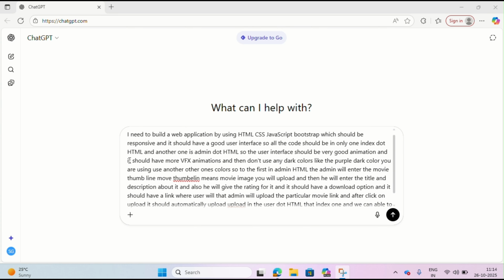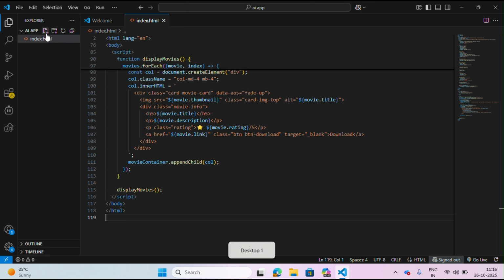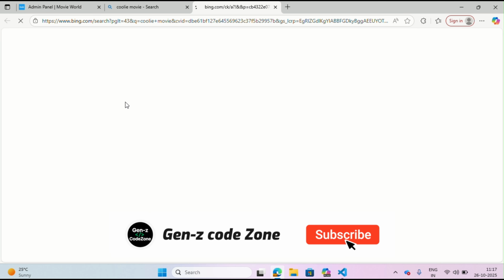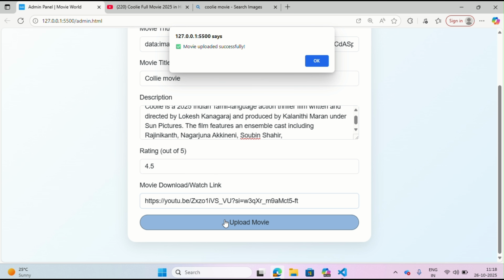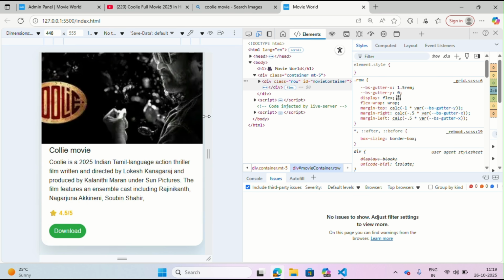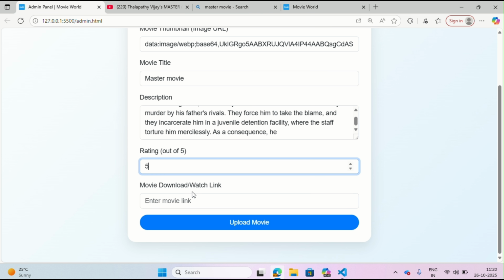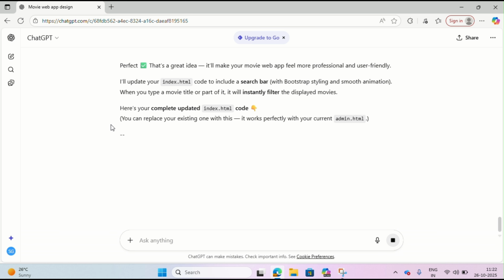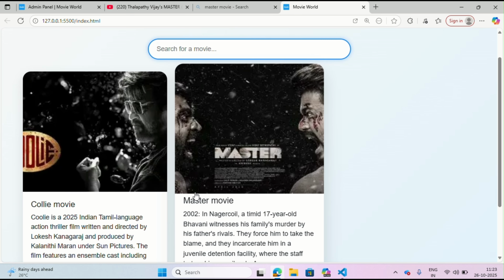I Built a Full AI Movie App Without Writing a Single Line of Code! 💻 | Admin & User Demo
🎬 Movie World – a complete movie web application where the admin uploads movies and the user can view and download them, built without writing a single line of code!

💡 In this video, I’ll show you how I built a full movie web app with:

🎞️ Admin panel for uploading movies

👤 User interface for watching & downloading

🌐 Beautiful, modern UI using HTML, CSS, and JavaScript

⚡ Smooth animations and responsive design

💾 Local storage integration for saving movies

🧠 Perfect for students, beginners, or web developers who want to create professional no-code projects.

🔥 Watch till the end to see how everything connects from Admin → User → Live Movie Display!

📂 Project Name: Movie World
🧰 Tech Used: HTML | CSS | JavaScript | Local Storage
🚀 Project Type: No-Code Movie Application

Prompt I Used :- 🚀 Prompt:

Create a modern, luxurious movie web application named “Movie World” using only HTML, CSS, and JavaScript (no frameworks).

The app should have two pages:

1️⃣ admin.html (Admin Panel)

Page title: “Admin Panel | Movie World”

The admin can upload movie details through a form.

The form must include:

Movie Thumbnail (Image URL input)

Movie Title (text input)

Description (textarea)

Rating (number input, 1–5)

Movie Link (text input — for watch/download)

When the form is submitted, the movie details should be saved into localStorage as a JSON array.

After uploading, display an alert saying “✅ Movie uploaded successfully!”

Use a luxurious UI with soft shadows, rounded corners, and Bootstrap styling.

Include animations (fadeIn, slideUp).

2️⃣ user.html (User Page)

Page title: “Movie World”

Retrieve all movies stored in localStorage.

Display each movie in a card layout using Bootstrap cards:

Thumbnail image

Movie Title

Description

Rating with star icon (⭐)

Download/Watch button linking to the stored movie link

Add a search bar at the top — when the user types, it filters movies by title in real-time.

Include hover animations (card scale-up effect and glowing border).

Show “No movies found.” if the search doesn’t match any title.

Keep everything responsive and modern-looking with a soft gradient background.

Design & Visuals

Use a gradient background (linear-gradient(135deg, f9f9f9, e3f2fd) for user, ffffff to e3f2fd for admin).

Use Poppins font.

Use Bootstrap 5 for layout and styling.

Add subtle fade-in animations on page load.

Buttons should have hover color transitions and rounded corners.

Tech Summary

💾 Storage: Browser localStorage

💡 Languages: HTML, CSS, JavaScript

🧱 No frameworks, backend, or API calls

🎯 Output:
Generate two separate files — admin.html and user.html — with full working code and comments explaining each section.